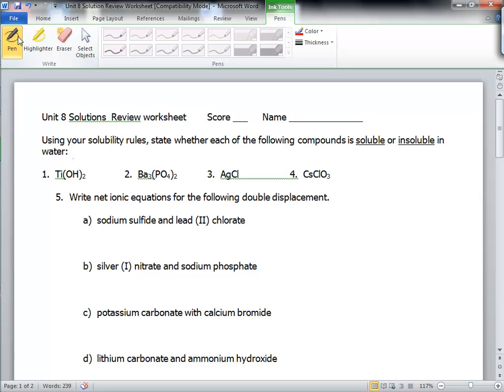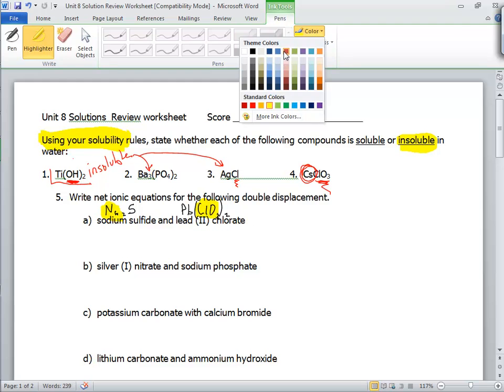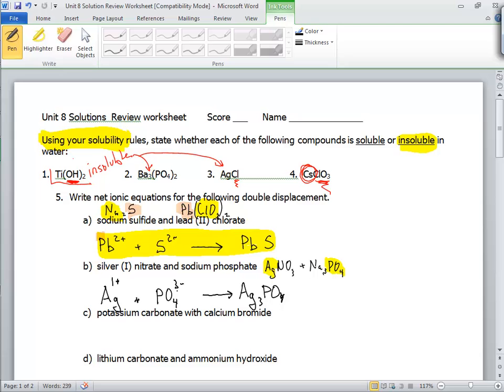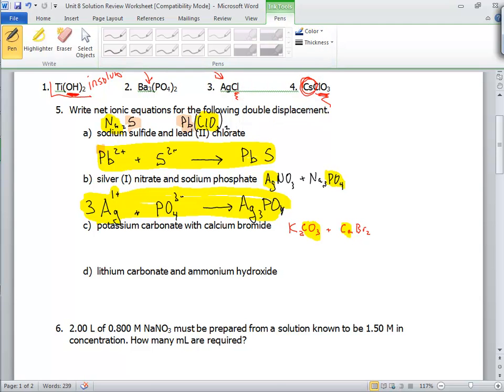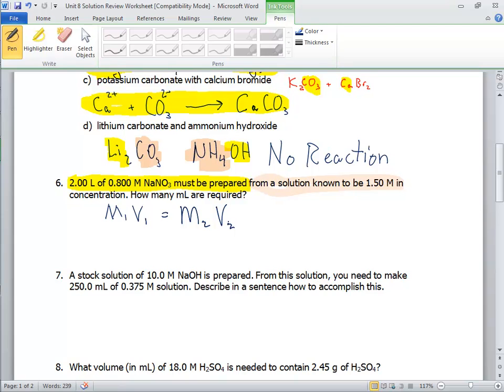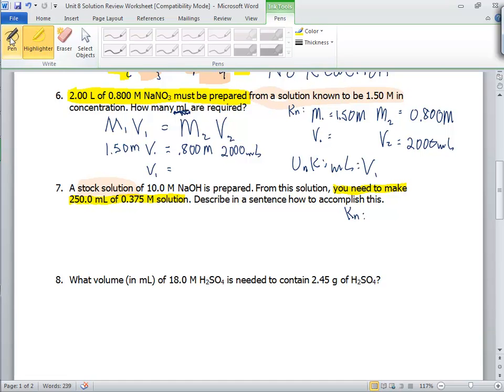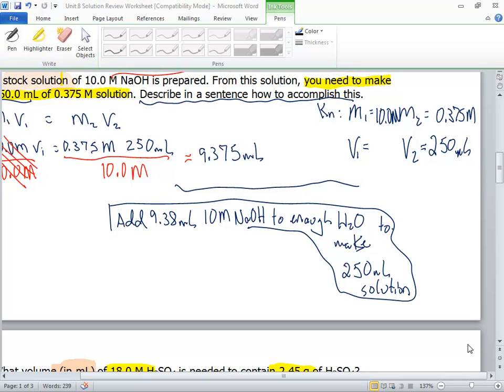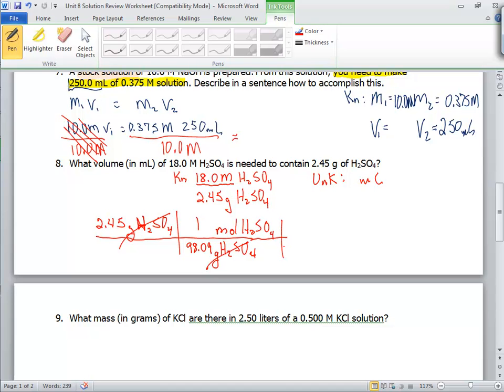Unit 8 solutions Review worksheet part 1